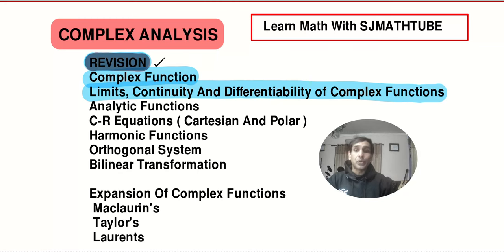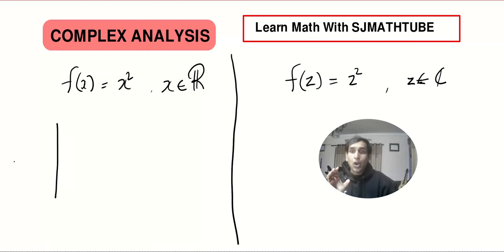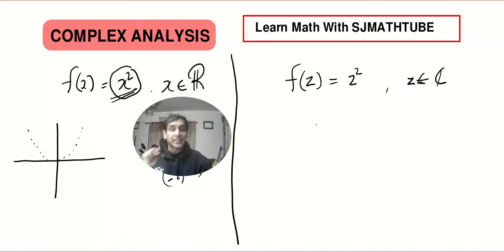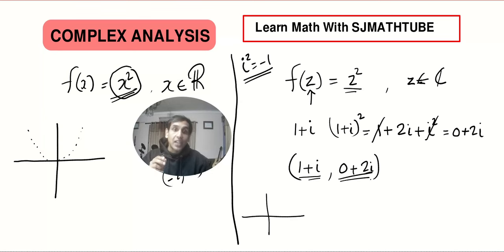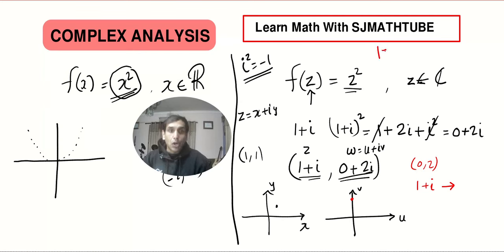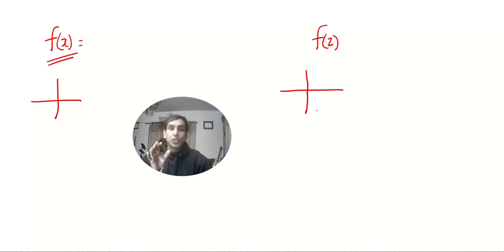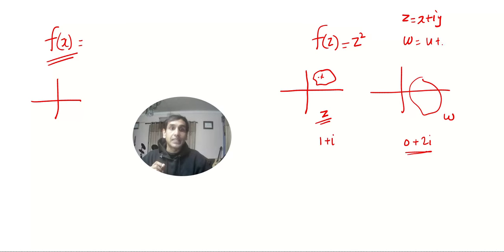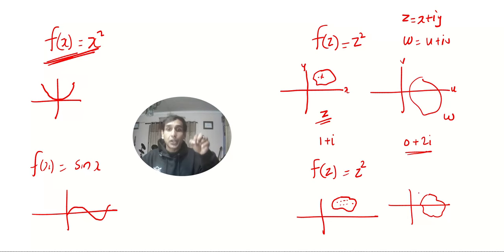Functions in Complex Plane (Theory) Complex Analysis - 2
The difference between Real valued Functions and Complex Valued Functions Explained!!!